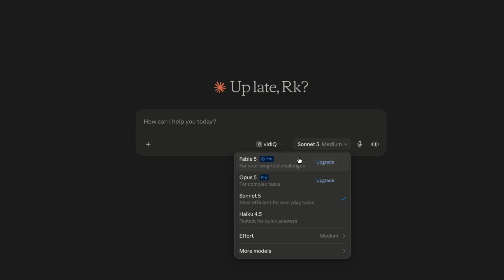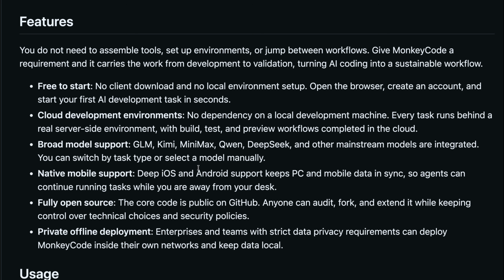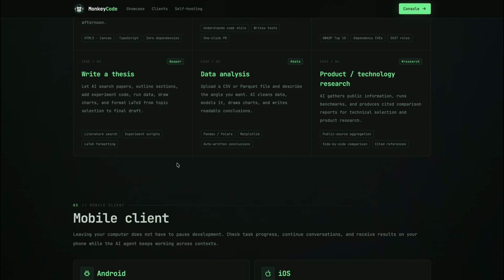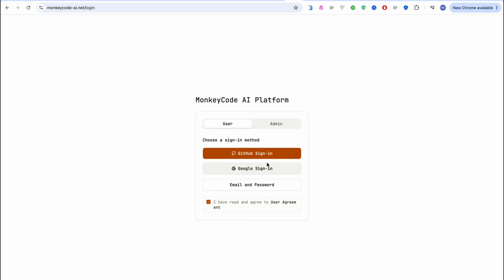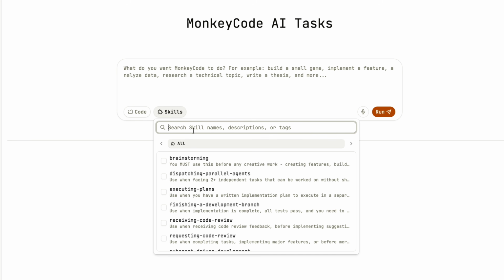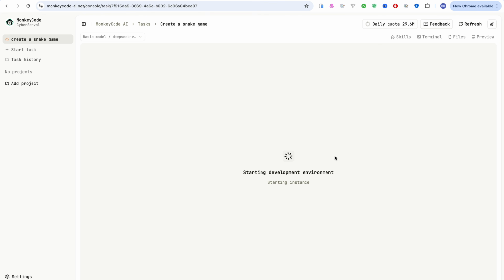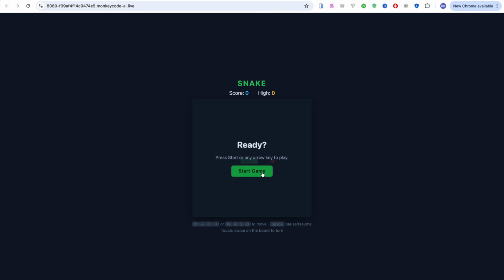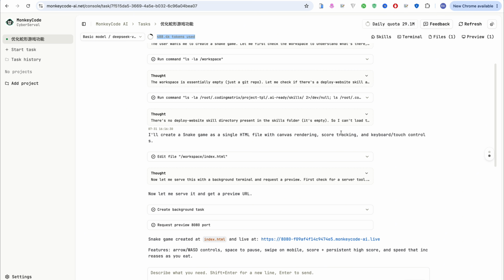Goodbye Claude Code! MonkeyCode Gives You 30M Free Tokens Daily - Claude Code Alternative Free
Goodbye Claude Code! MonkeyCode Gives You 30M Free Tokens Daily - Claude Code Alternative Free | Claude ai Free

The hype around paid tools like Claude Code, Cursor, and GitHub Copilot is massive, but a brand-new open-source AI development platform called MonkeyCode just dropped and completely changed the game. It provides an unbelievable 30 MILLION free AI tokens every single day for AI coding. MonkeyCode officially unlocks a professional cloud development environment with built-in access to top-tier models—all running entirely in your browser. Forget expensive API subscriptions, credit card signups, or heavy local IDE setups—in this video, I am going to show you how to use MonkeyCode to run massive AI coding workflows for zero dollars!

Watch as we push this cloud platform to the absolute limit. We are going to test if it can truly compete with paid AI assistants by having it build a real, full-stack AI Interview Copilot SaaS from scratch. We will utilize its built-in brainstorming skills, parallel AI agents, and automated code review workflows to generate a complete application with an AI Resume Analyzer and modern dashboard—without entering a single API key.

📥 In this video:

Introduction to MonkeyCode and how to claim your 30 million free AI tokens every day.
The truth behind browser-based cloud development—why you no longer need local setup or high-end hardware.
Full step-by-step MonkeyCode tutorial to configure your workspace and select free built-in AI models.
Live SaaS setup: Brainstorming and writing development plans for our AI Interview Copilot project.
Executing development workflows: Using parallel AI agents for rapid code generation and UI/UX design.
Final cloud preview and AI code review of the finished application.

Chapters:
0:00 - Intro: Goodbye Claude Code — MonkeyCode Offers 30M Free Tokens Daily
0:31 - What is MonkeyCode? (Open-Source Enterprise AI Development Platform)
1:29 - The Cloud Infrastructure & Token Economy (30M Free Daily Tokens & No API Key Needed)
2:27 - Step 1: Navigating to MonkeyCode & Setting Up a Free Account
3:36 - Step 2: Exploring UI/UX Skills, Workspace Repos & Configuration Options
4:23 - Step 3: Prompting the Classic Snake Game & Selecting DeepSeek Flash
4:48 - Step 4: Cloud Server Virtual Machine Execution & Automated Code Generation
5:40 - Live Setup Test: Playing & Reviewing the AI-Generated Snake Game
6:16 - Token Cost Analysis: Evaluating Token Consumption (488K Tokens Used)
7:04 - Outro & Final Thoughts on MonkeyCode